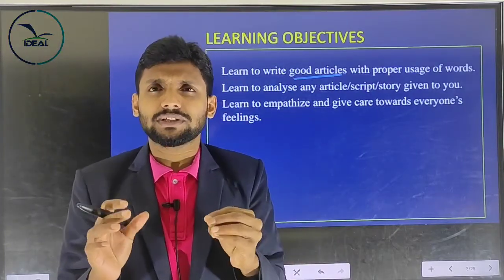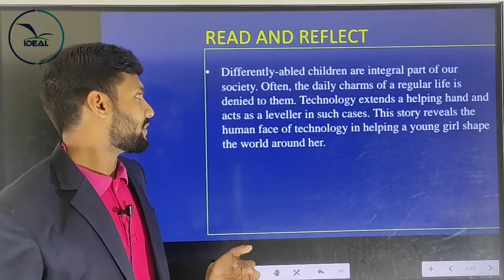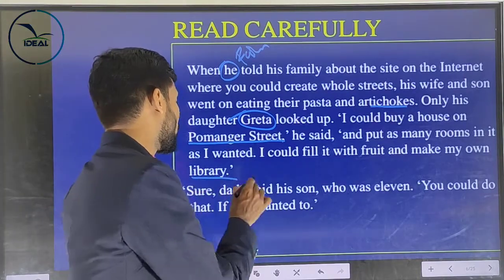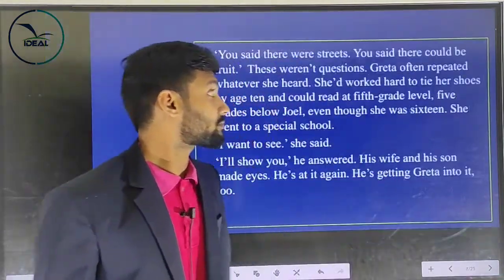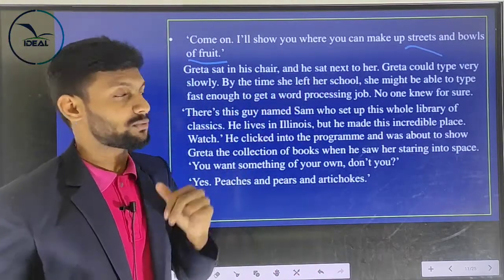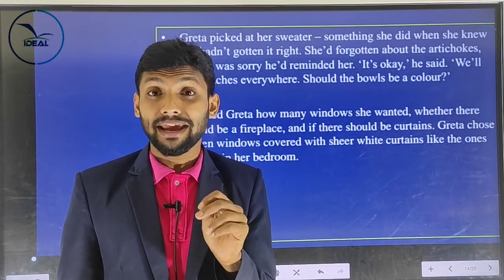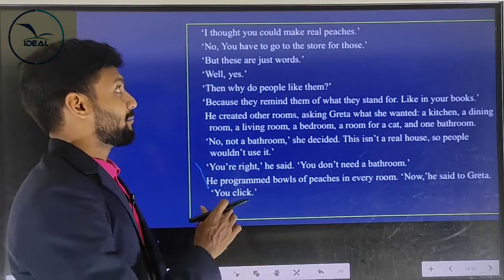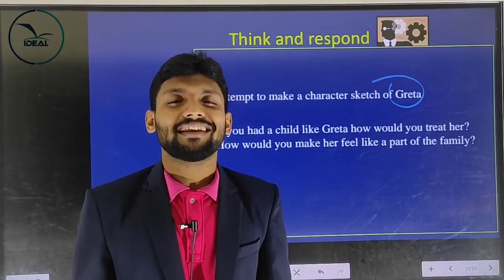PLUS ONE ENGLISH - CONCEPTUAL FRUIT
CLASS BY ABDURAUOOF E